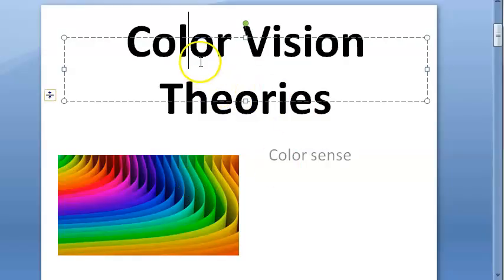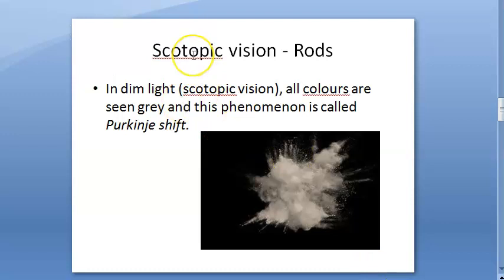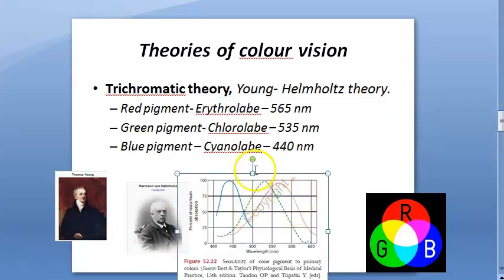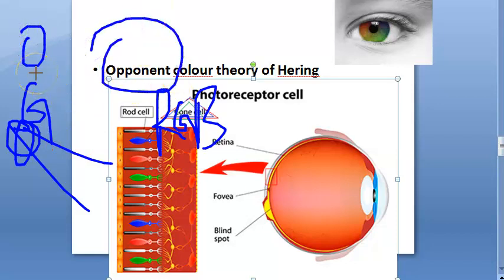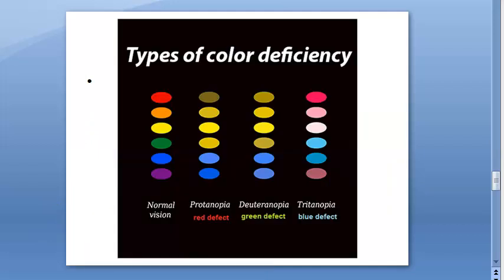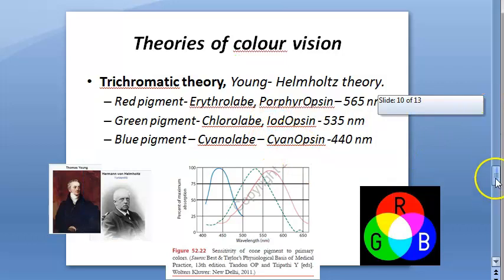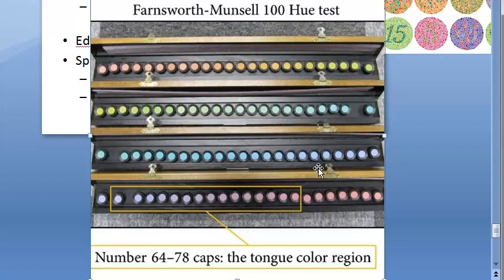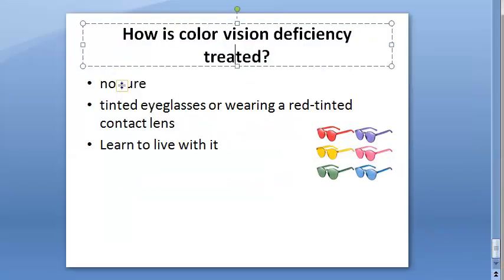Ophthalmology 029 Color Vision Theories Diagnosis Sense Young Helmholtz Trichromatic Cones Photopic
12:58 revision
Trichromatic Theory color colour Hering opponent opponency X linked inheritence cross males more female son Protanopia Red Deuteranopia Green Tritanopia Blue MonoChromats Dichromats TriChromats photopigment Treatment Cure Test Diagnostic check blindness deficiency color blind
How can we see color Why What makes us perceive wavelengths of light
colour
HolmGren Wool Match
Pseudo IsoChromatic Test
Ishihara chart
Hardy Rand Rittler plates (HRR)
EdRidge Green lantern test
Spectroscopic test
Farns-worth-Munsell 100 hue test – MOST SENSITIVE – has 85 caps
Farnsworth D15 hue discrimination test
City university colour vision test
Nagel’s anomaloscope